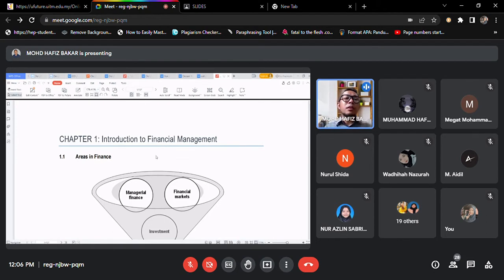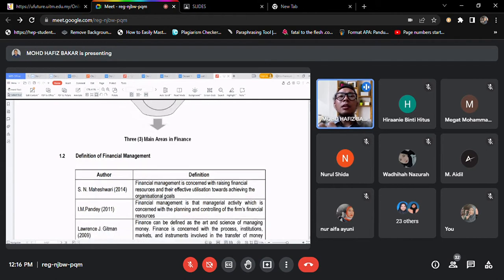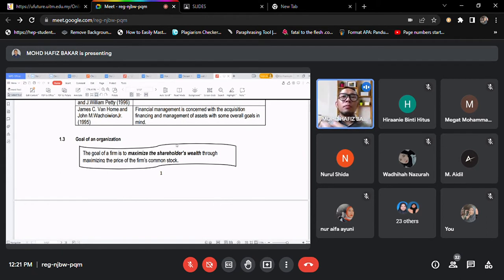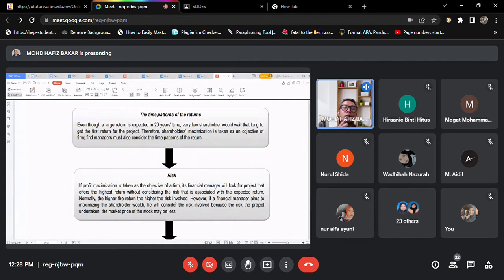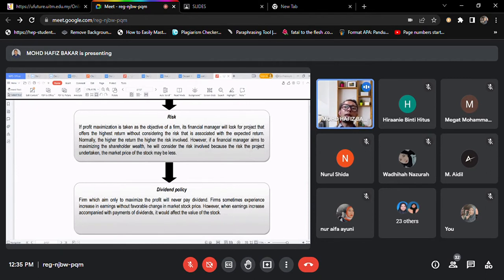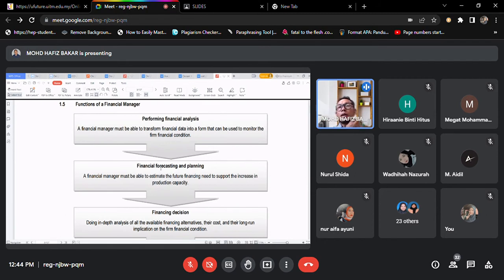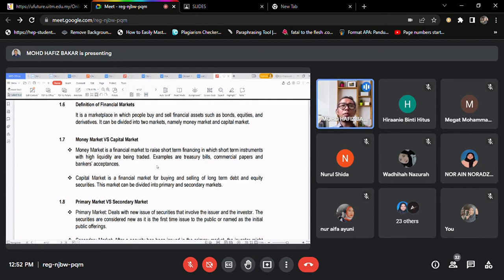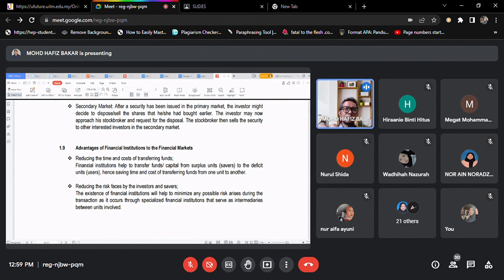FIN320 CHAP 1